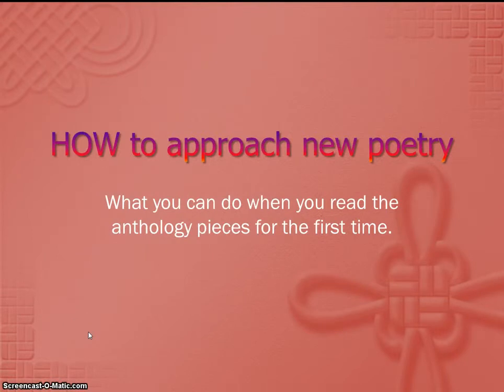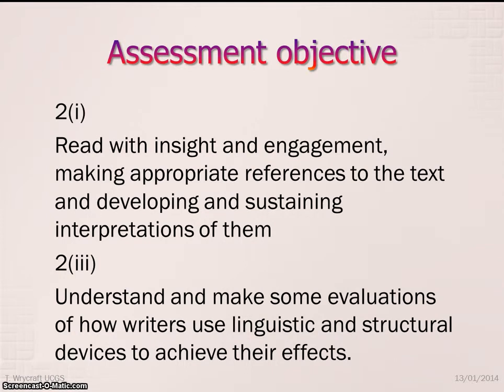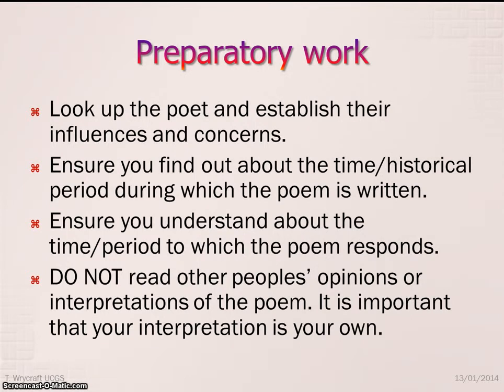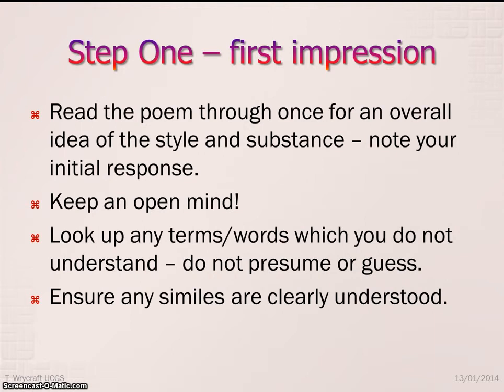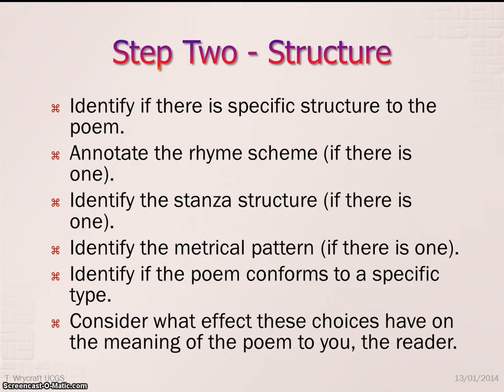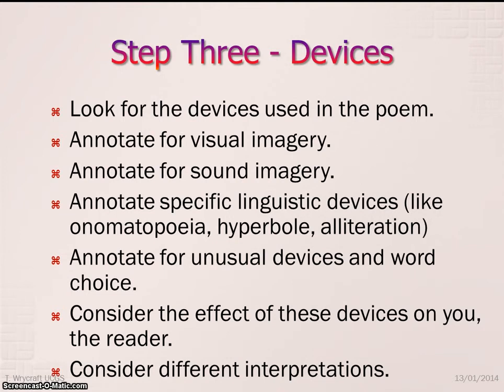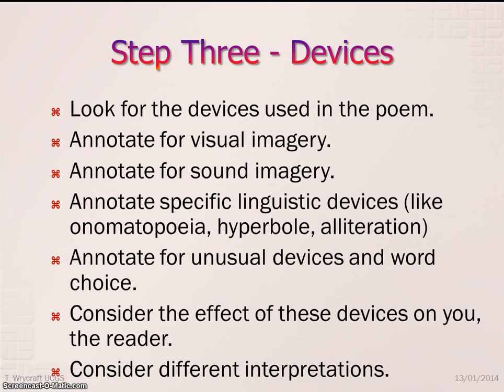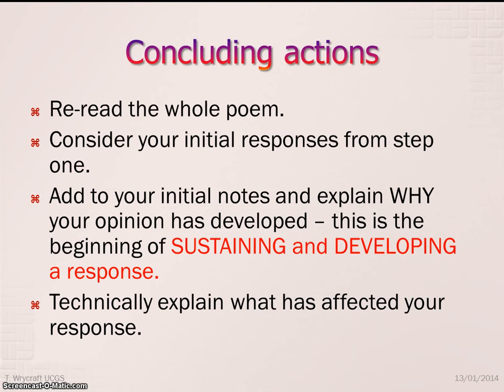general approach to a poem anthology B and C